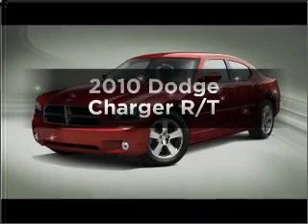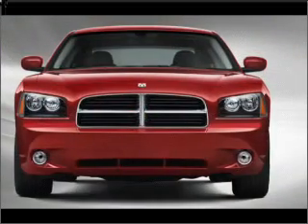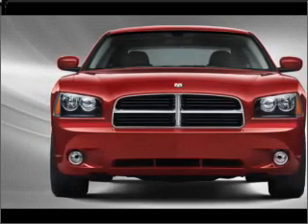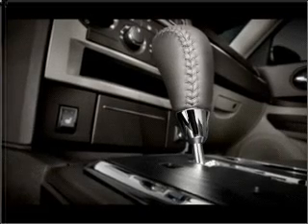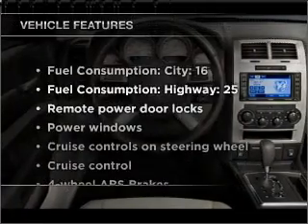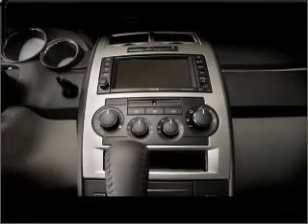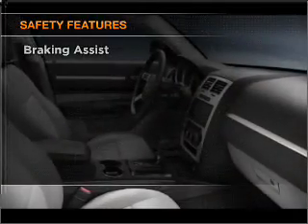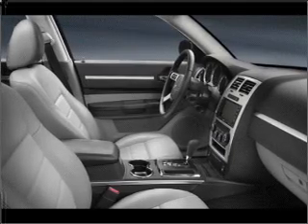2010 Dodge Charger - Columbia IL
Year: 2010
Make: Dodge
Model: Charger
Trim: R/T
Engine: 5.7 liter 8 cylinder 16 valve
Transmission: 5-Speed Automatic
Color: Deep Water Blue Pearlcoat
Mileage: 0
Address:
500 Admiral Weinel Blvd